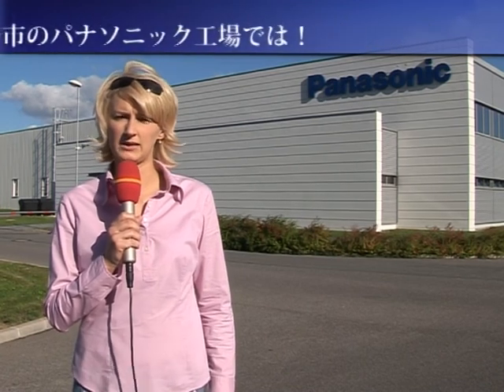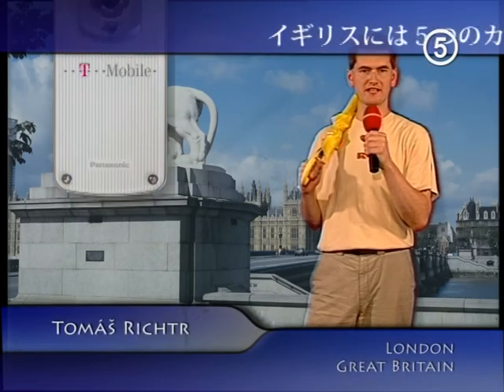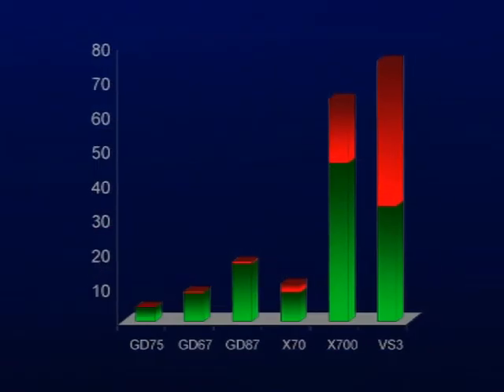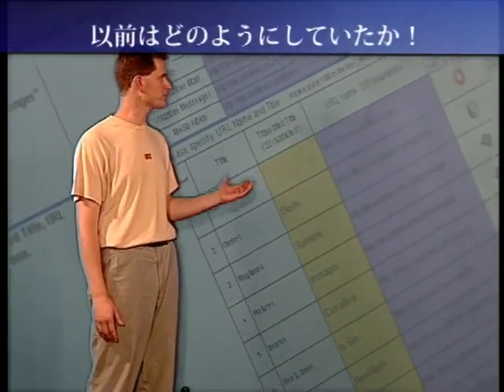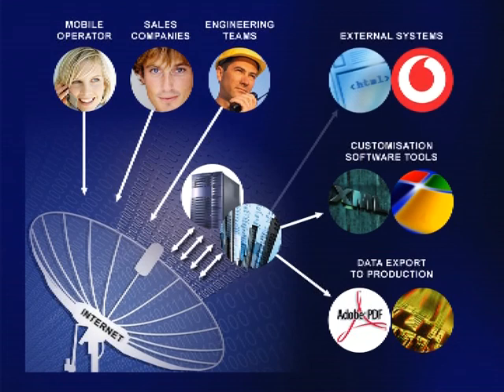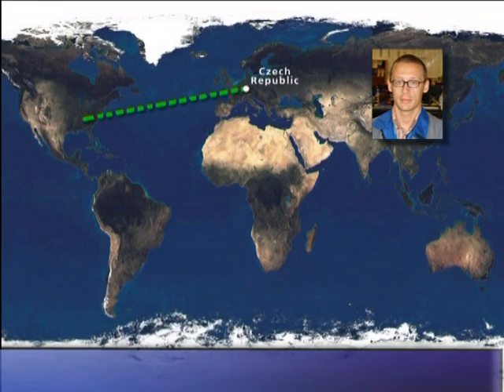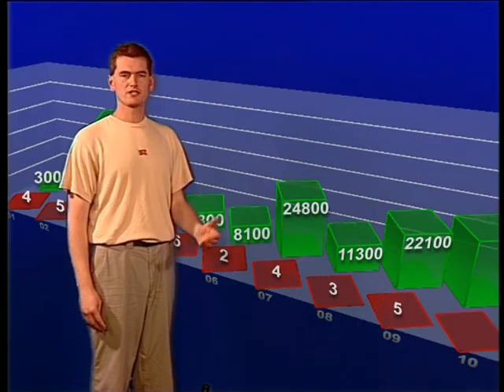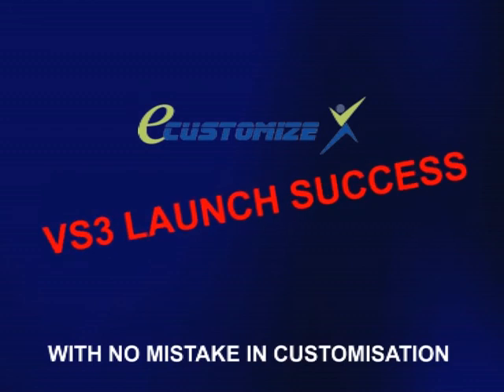Panasonic - videoprezentace české pobočky na mezinárodní konferenci v Tokiu